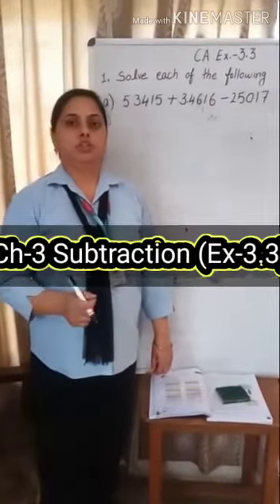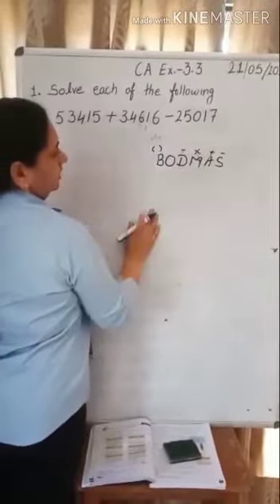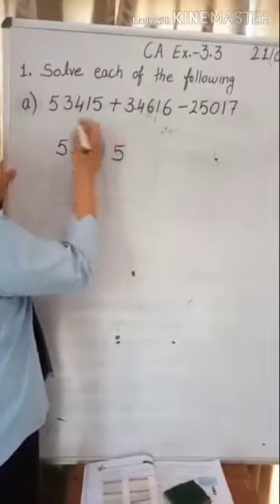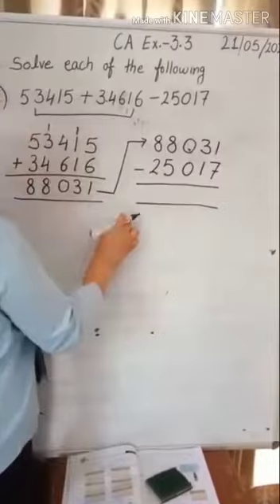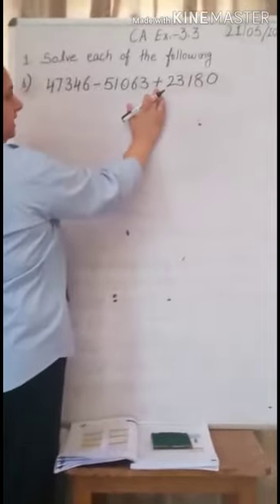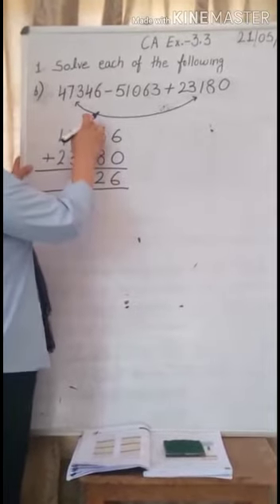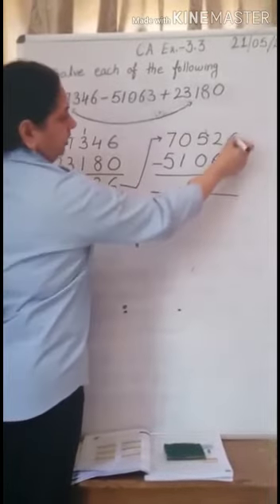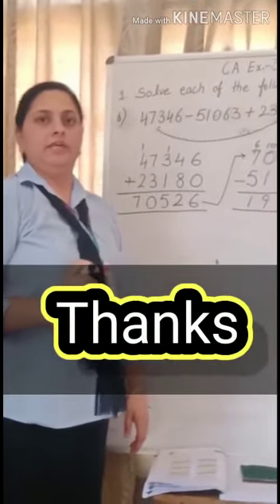Ch - 3 Subtraction E.x - 3.3